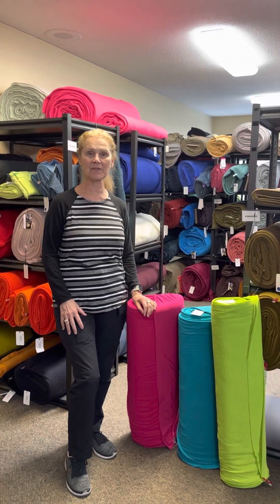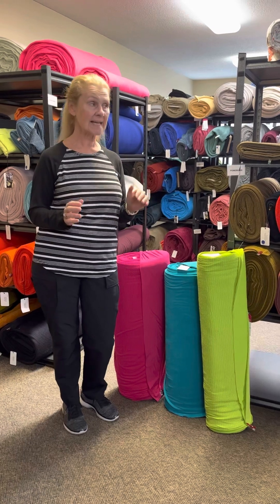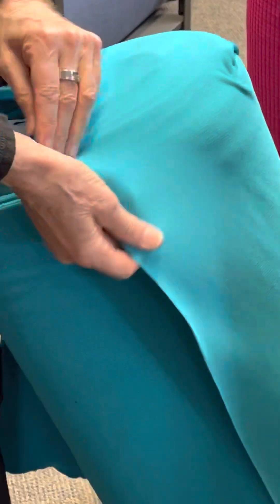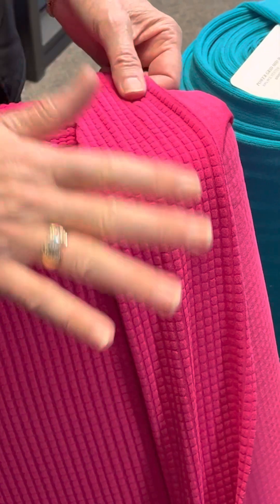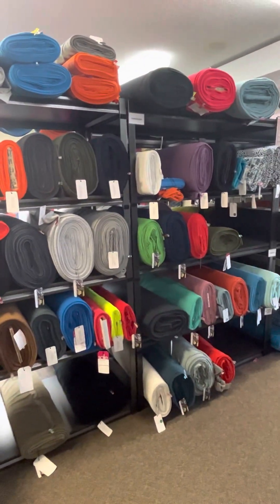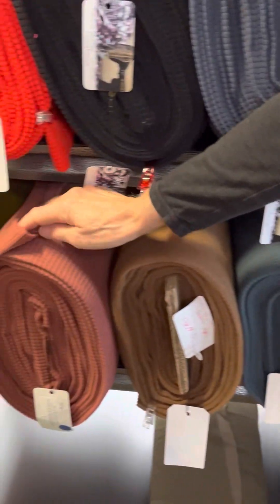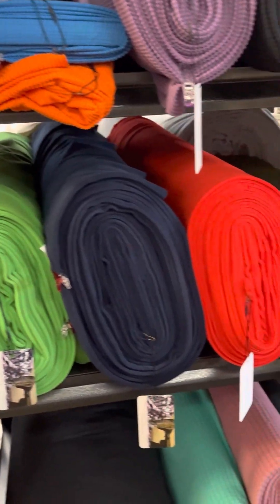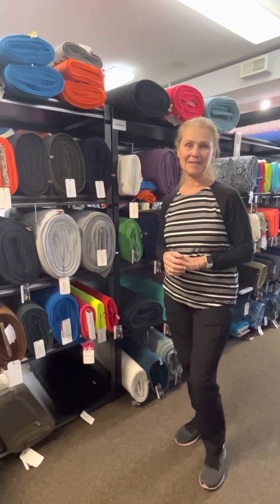Polartec Power Grid Refresher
Polartec Power Grid is an ideal transitional fabric when the seasons are a changing!  We divide the styles we carry into High Warmth and Mid Warmth - these 'ratings' are relative to each other, not all possible base or mid layer fabrics.  The Mid Warmth styles are a little thinner and lighter than the High Warmth Styles and overall, Power Grid is not as bulky or warm as traditional fleece.  Find our styles here: